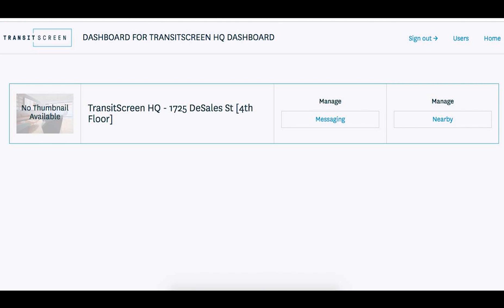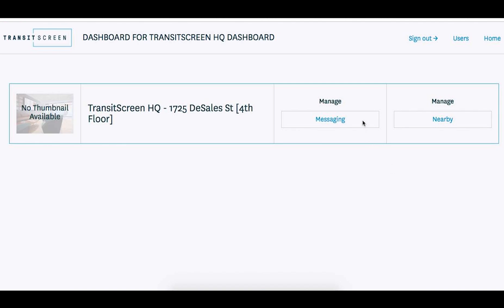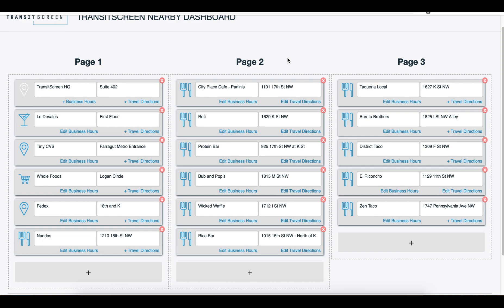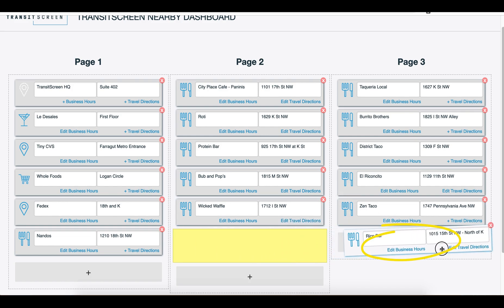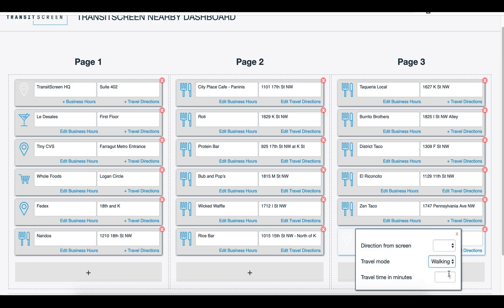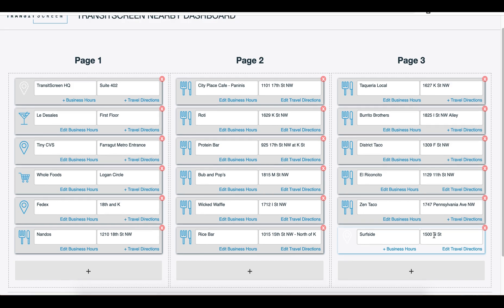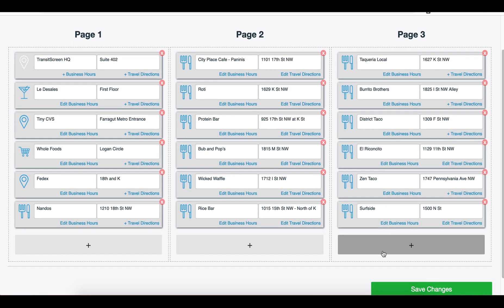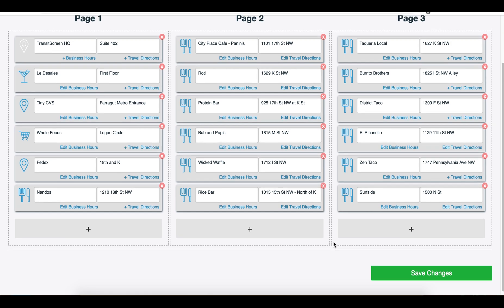How to Add Nearby Options to Your TransitScreen by Actionfigure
Find out how simple our dashboard is to navigate by becoming a pro at editing and customizing your Nearby options. Get started by heading over to dashboard.transitscreen.io

Don't have Nearby for your TransitScreen? Learn more or start a conversation to get Nearby added to your screen here ➡️